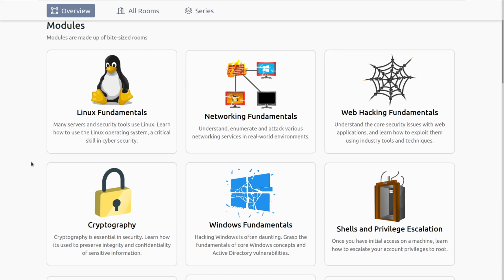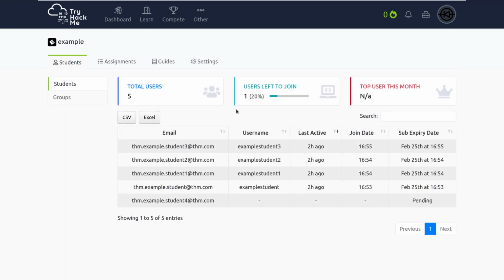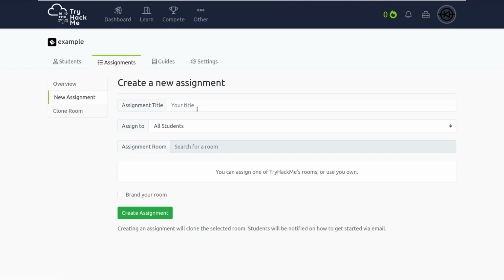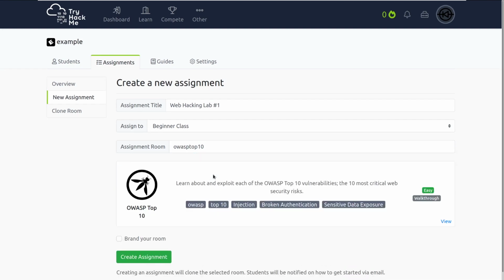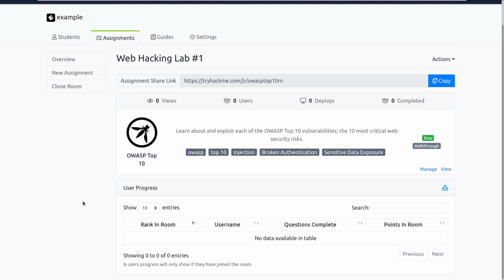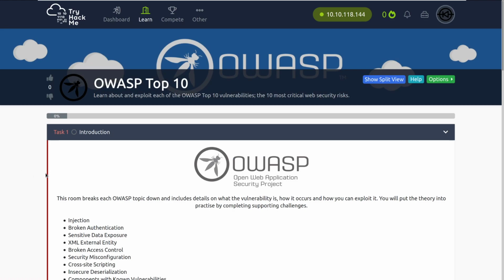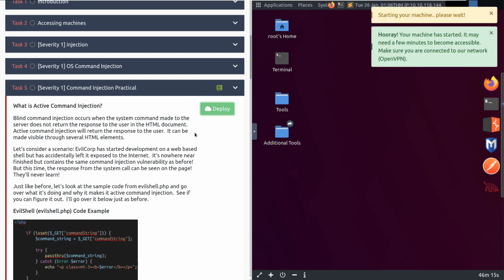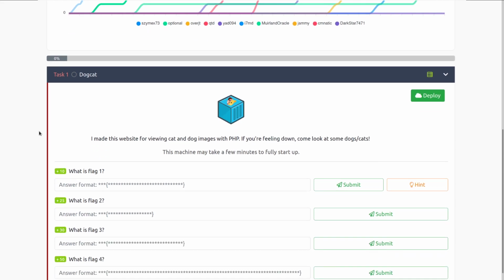TryHackMe Classrooms - Teaching Dashboard Demo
- Make cyber security training fun and focus on teaching by assigning students virtual labs which align with your course. Manage assignments in your dashboard and monitor user progress.